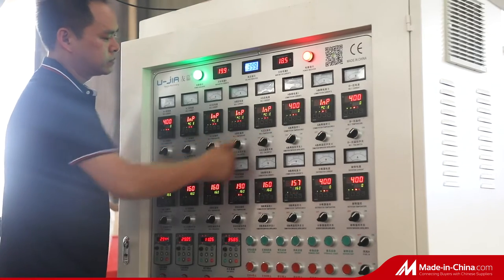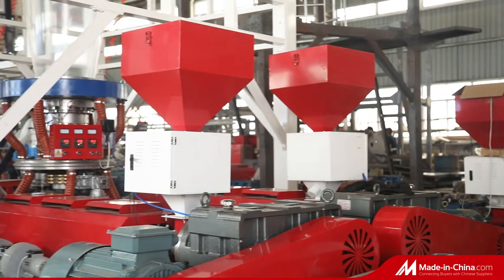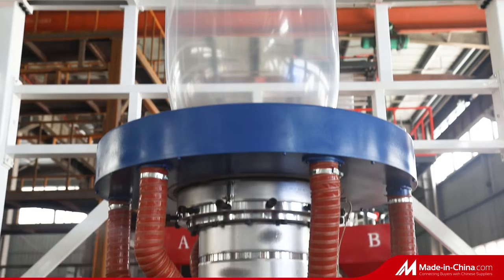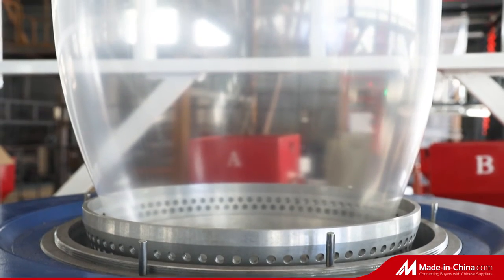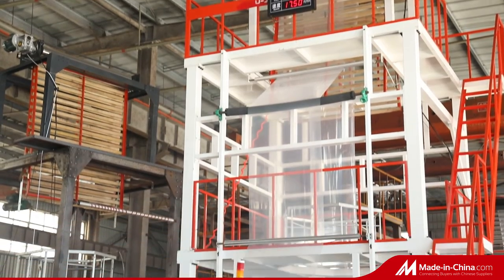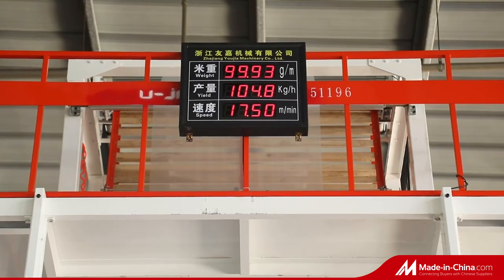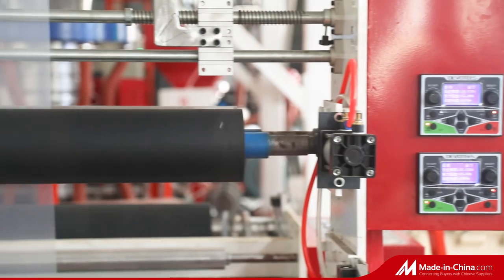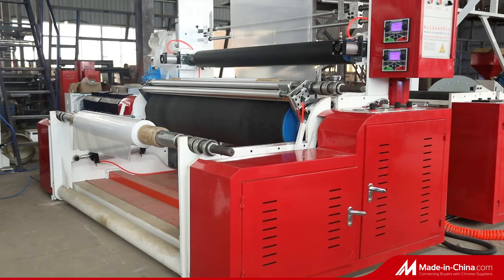Automatic High Speed ABA film blowing machine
Zhejiang Youjia Machinery focus on plastic film and plastic bag making machine. Since 2008.

Zhejiang Youjia Machinery is a professional manufacturer of Automatic High Speed ABA film blowing machine in Ruian, Wenzhou, China. We design Automatic High Speed ABA film blowing machine based on every customer's requirement. Zhejiang Youjia Machinery produces a wide range of Automatic High Speed ABA film blowing machine, including HDPE Film blowing machine, LDPE Film Blowing Machine, High Speed Film Blowing Machine ...

Zhejiang Youjia Machinery's high efficient, Automatic High Speed ABA film blowing machine produces three layers film. The film produced by Automatic High Speed ABA film blowing machine is suitable for blowing plastic bags...

Optional devices of Automatic High Speed ABA film blowing machine:
(1) Auto loader is installed on the Automatic High Speed ABA film blowing machine for conveying raw materials automatically.
(2) With Rotary die, Automatic High Speed ABA film blowing machine makes prettier flat film
(3) Corona treater on Automatic High Speed ABA film blowing machine is used for treating film for printing.
(4) Hydraulic screen changer on Automatic High Speed ABA film blowing machine is used for faster filter changes
(5) Automatic rewinder on Automatic High Speed ABA film blowing machine is used for more convenient operation, can automatically complete the roll change of the film